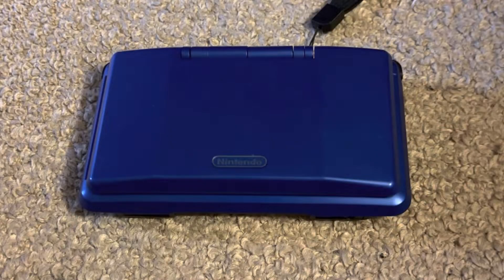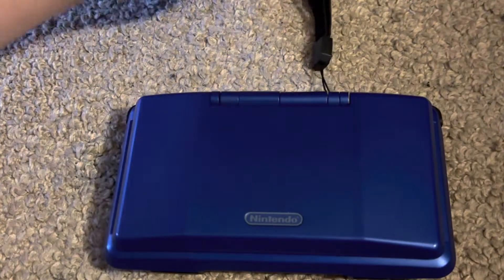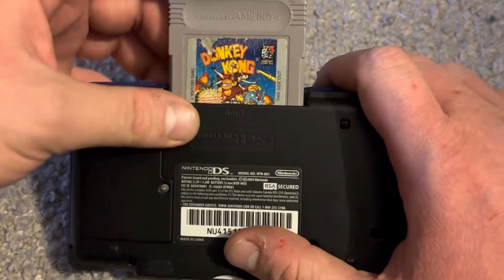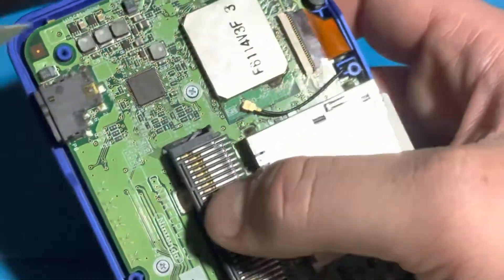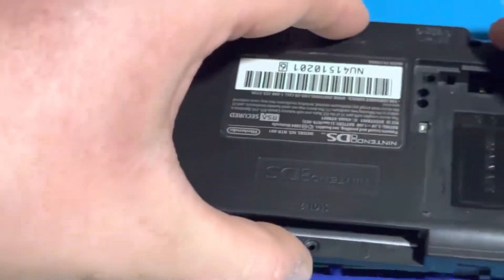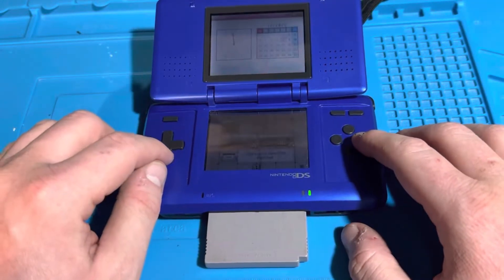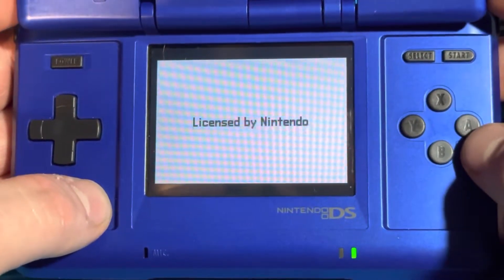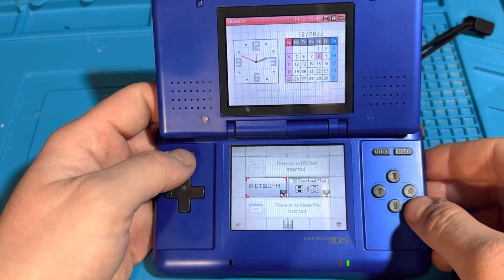Nintendo DS Original Slot-2 Mod for Running GB/GBC Games Physically Prank!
This is a video where it is a prank & I modified slot-2 of the original Nintendo DS which can let GB/GBC cartridges fit in there perfectly & act like you’re playing them on there but really using a flash cartridge such as an R4 flash cartridge used in the video to run GB/GBC games through emulation & not really playing them physically on there! The original DS, like the Game Boy Micro, & the DS Lite do not feature backwards compatibility for GB/GBC games physically due to the required hardware, which would be the Z80 procedure, is absent for the console. Also, the GBA SP is the final system made by Nintendo & the entire Game Boy family that features support for GB & GBC games. However, despite all of this, the original Game Boy sound processor is actually still present for the DS to have compatibility using the older sound hardware for GBA games.

If you like this video, why don’t you click that like button?